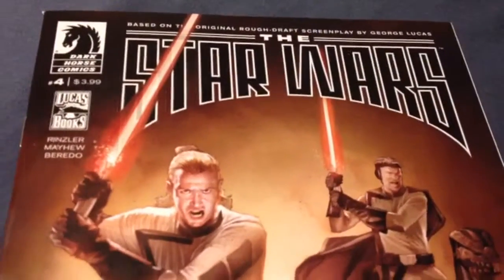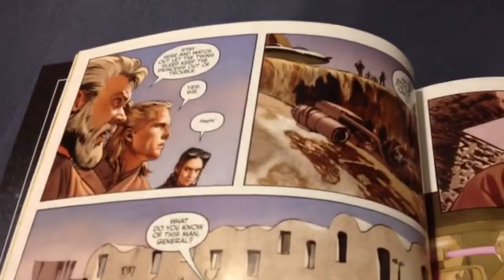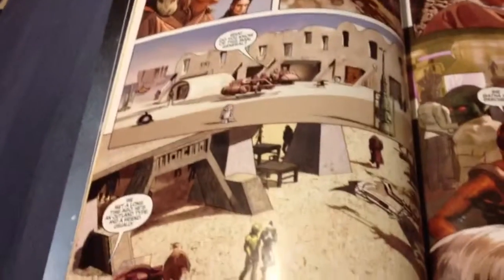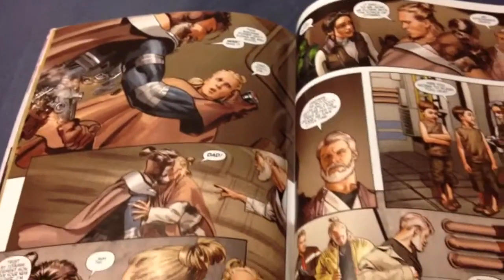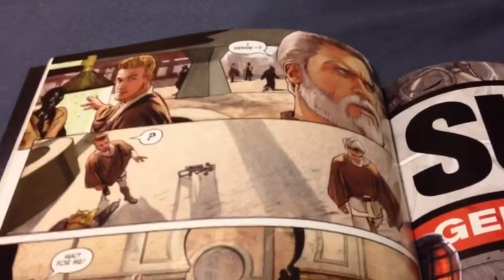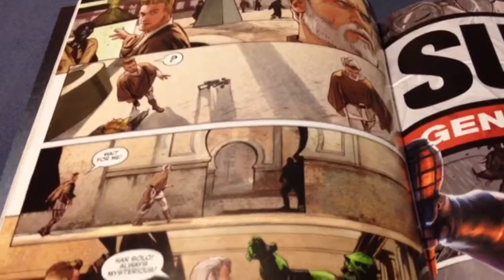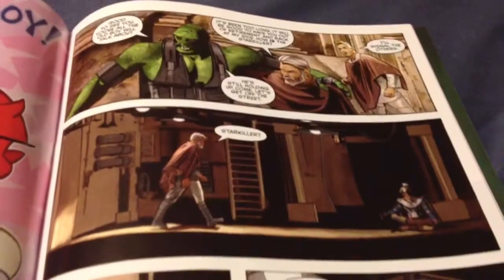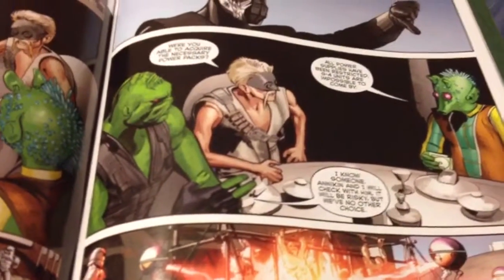Comic Review: The Star Wars #4